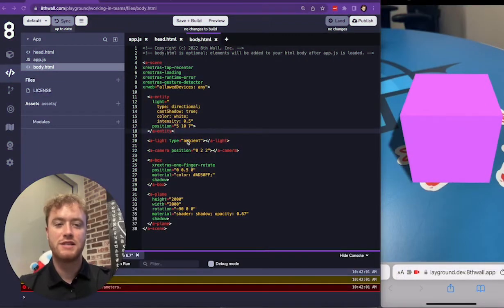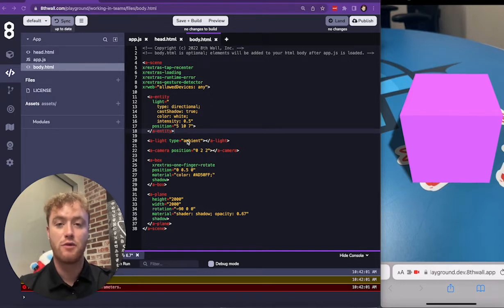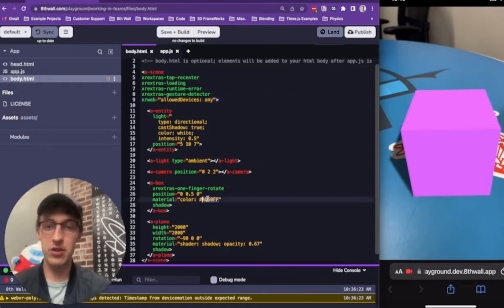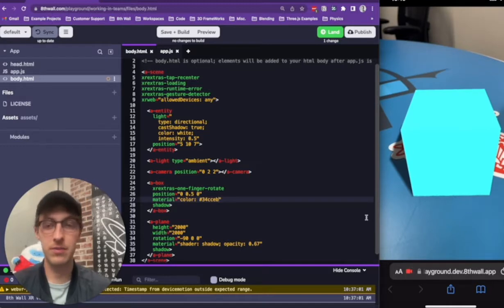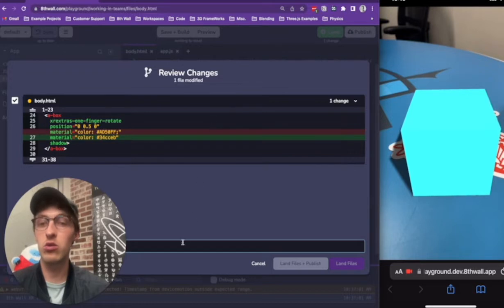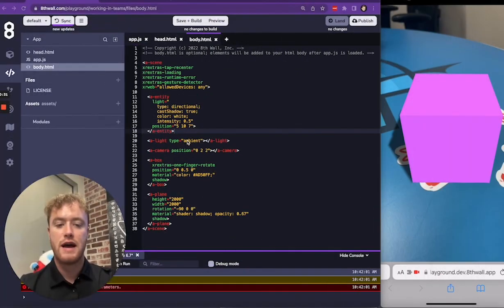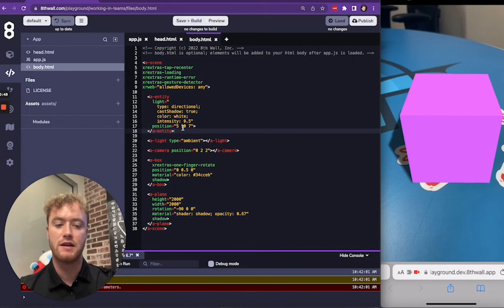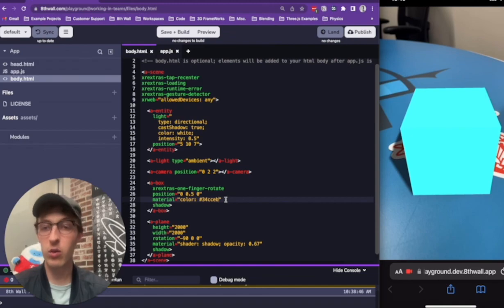Source Control with the 8th Wall Cloud Editor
This short tutorial shows how to use Source Control with the 8th Wall Cloud Editor.

Visit the 8th Wall project library to get started creating WebAR experiences today